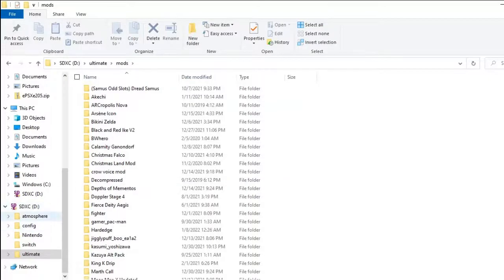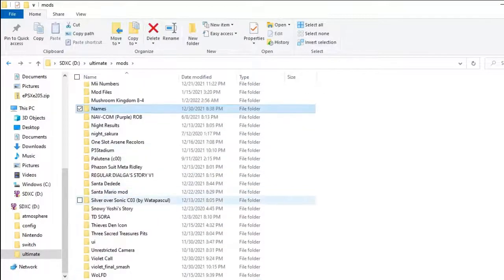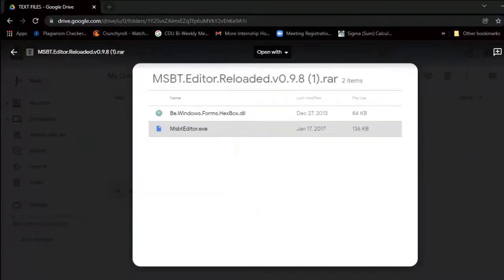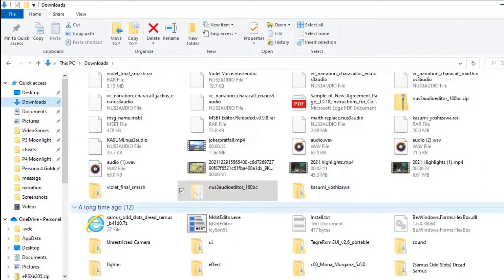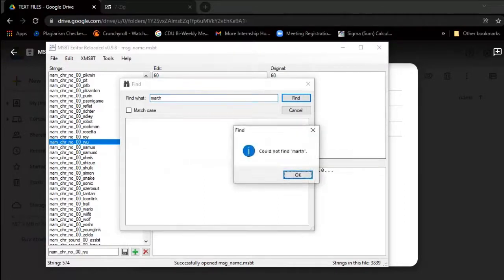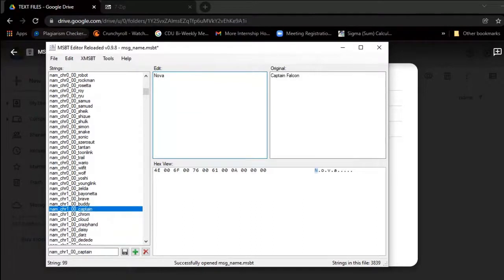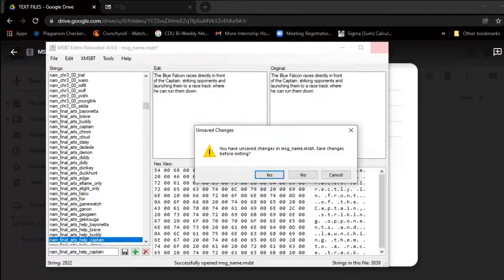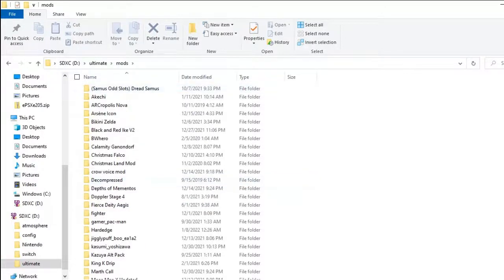How to mod TEXT FILES in Smash Ultimate! (2022 NEWEST GUIDE)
this took a bit to make

ANY QUESTIONS PLEASE ASK DOWN IN THE COMMENTS, I WANNA HELP

0:00 Showing Changed Text (Marth is now Akechi)
1:35 If you haven't modded yet before
2:40 Folder Specifications
4:20 7ZIP
6:10 Opening the text file
7:30 Changing the text
9:20 Saving text edits
10:40 IT WORKS

Heres all u need